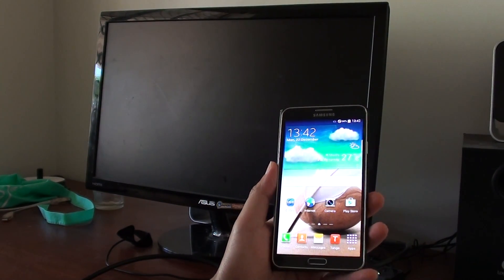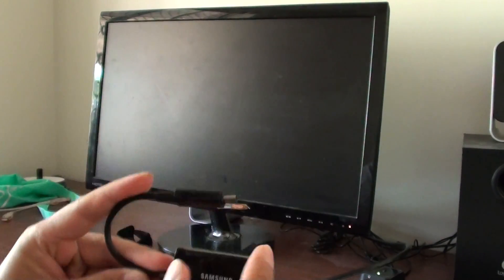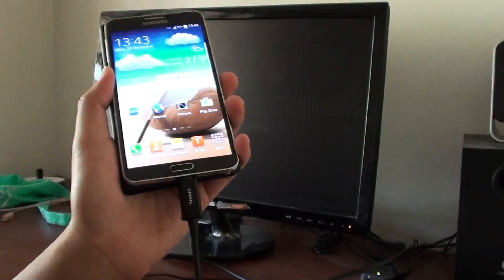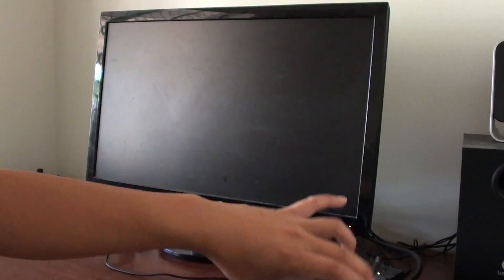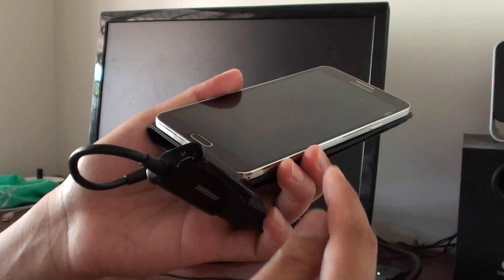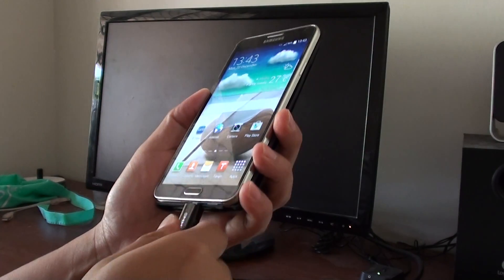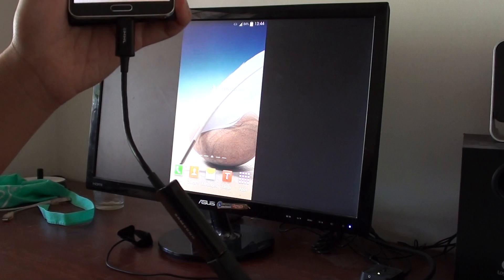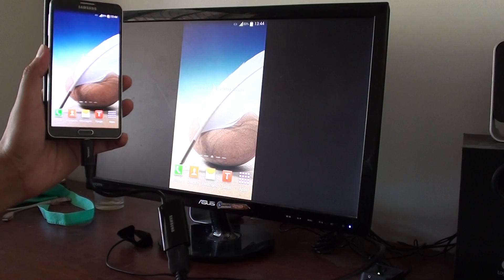Samsung Galaxy Note 3: How to Screen Cast to HD TV / Monitor Using MHL HDMI Adapter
Learn how you can screen cast to the HD TV or monitor using MHL HDMI adapter on the Samsung Galaxy Note 3.

Would you like to watch movies on a larger screen for better user's experience? You could use the MHL version 2 adapter to shows the phone's screen on the TV. Once connect you could watch HD Movies or even playing games.